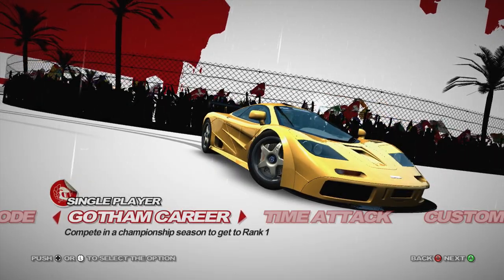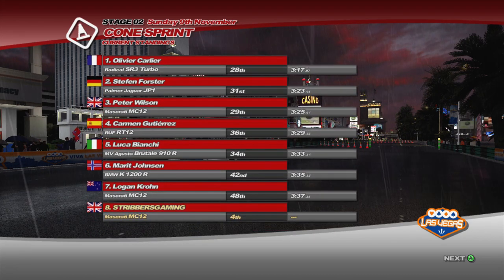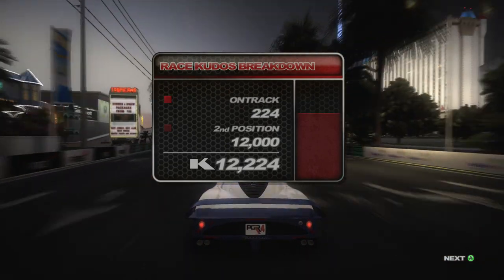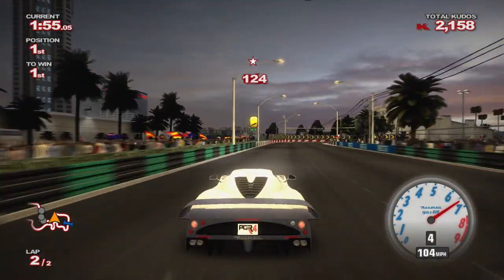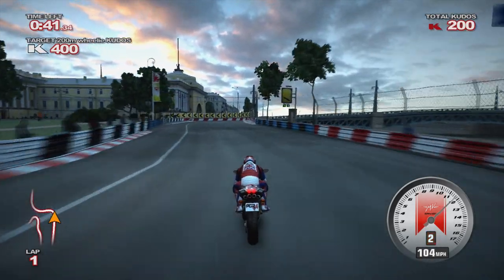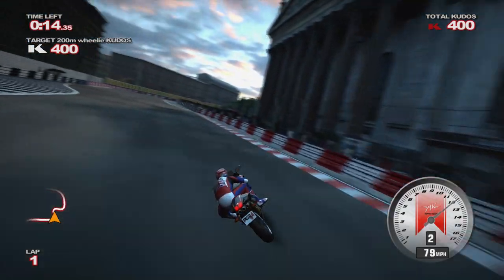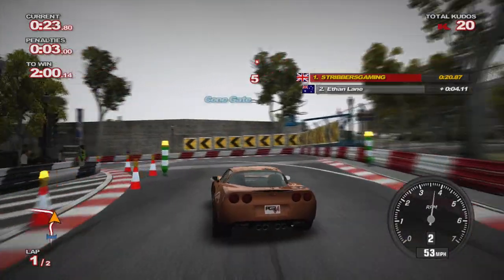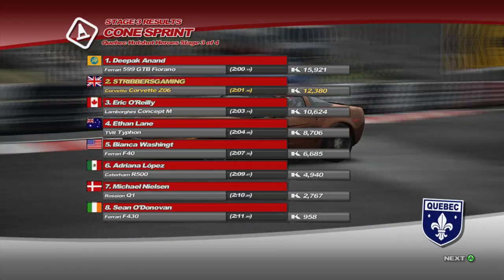Project Gotham Racing 4 (PGR4) Platinum/Hardcore Playthrough - Ep.16 - Gotham Career Rank 1!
A platinum/hardcore playthrough in the Gotham Career mode on Project Gotham Racing 4 (PGR4).

00:00 Introduction
01:45 The Strip Super Series - Stage 1
06:17 The Strip Super Series - Stage 2
10:56 The Strip Super Series - Stage 3
12:59 The Strip Super Series - Stage 4
22:29 F4 Senna Wheelie Challenge (Again. ) - Invitational
28:46 Quebec Hotshot Heroes - Stage 1
31:51 Quebec Hotshot Heroes - Stage 2
40:03 Quebec Hotshot Heroes - Stage 3
43:00 Quebec Hotshot Heroes - Stage 4
56:17 Outro

For advice on which cars are best to use in each class, watch both of my PGR4 fastest cars series: